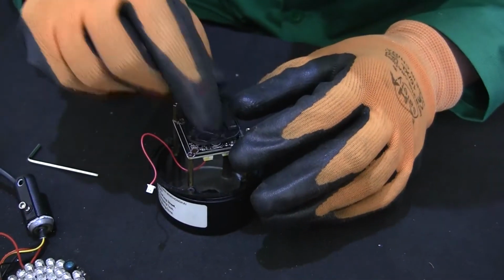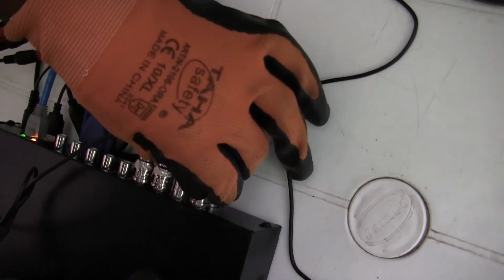Electronics Level 4 - REPAIR CCTV 2